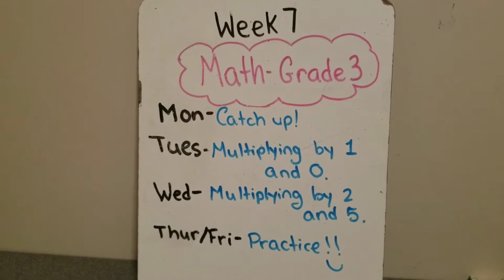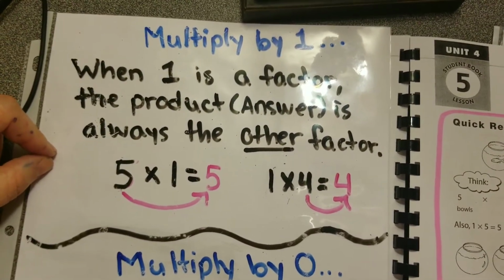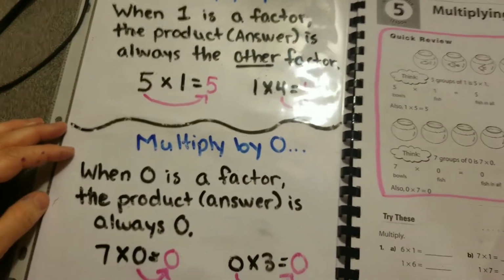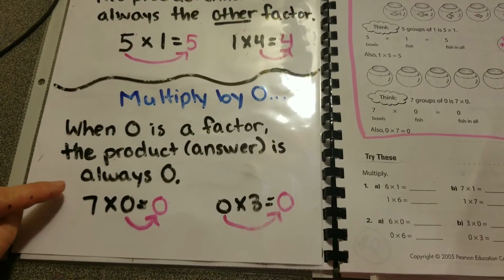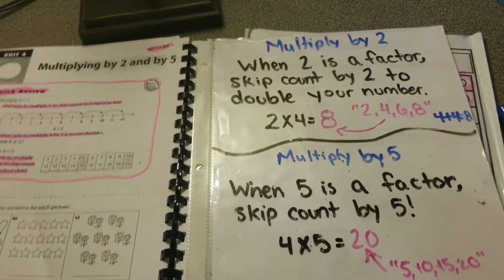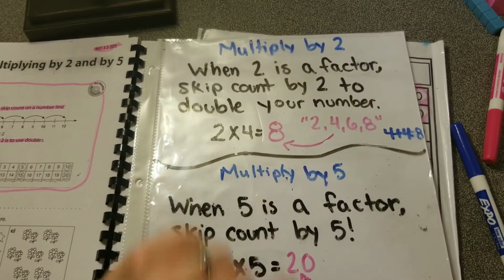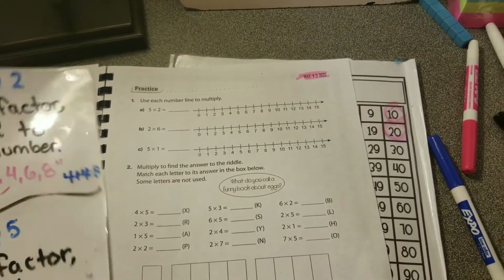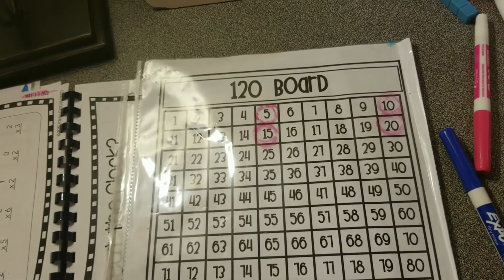GRADE 3- Math Week 7 (May 11-15)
Monday- Catch up!
Tuesday- Multiplying by 1 and 0
Wednesday- Multiplying by 2 and 5.
Thursday/Friday- Practice sheets